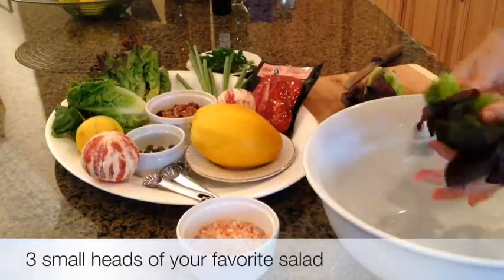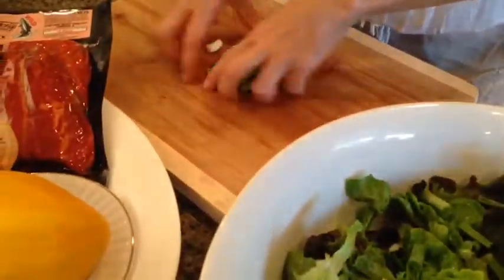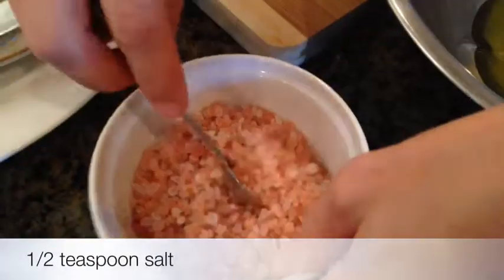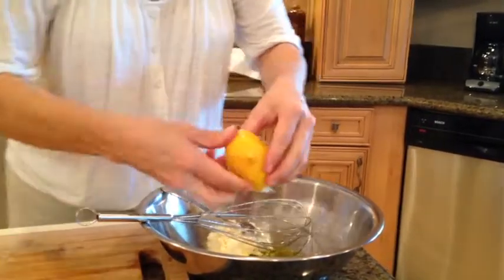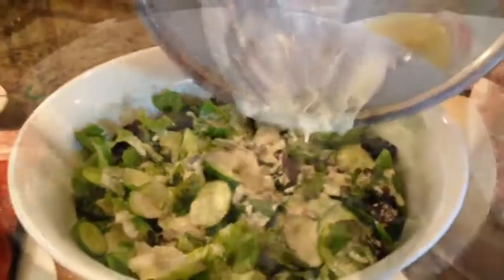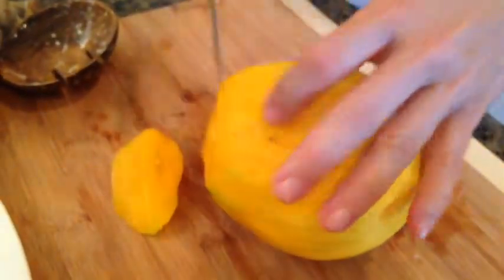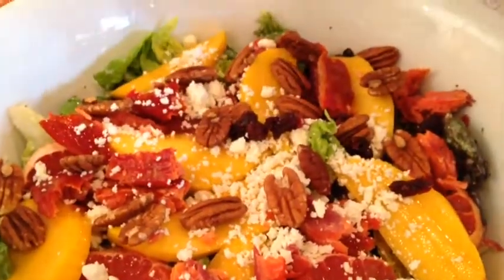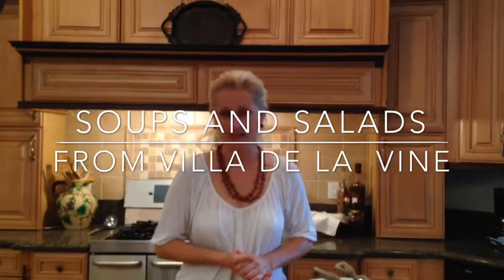MANGO AND GRAPEFRUIT FRESH SALAD by Vlada Vladic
Blending freshest favors to create one amazingly tasty and healthy salad.